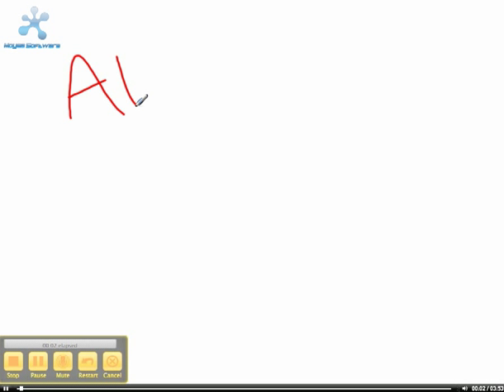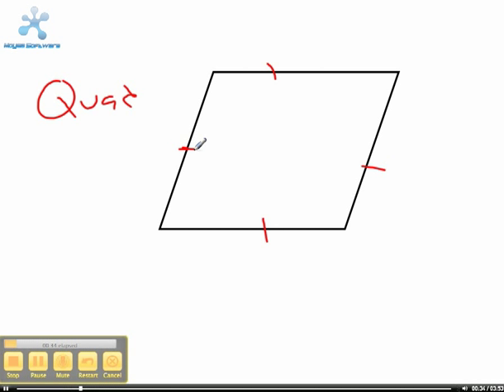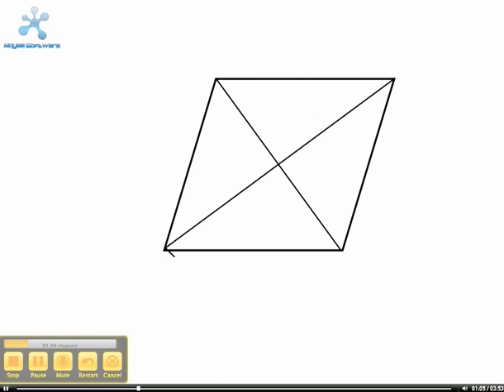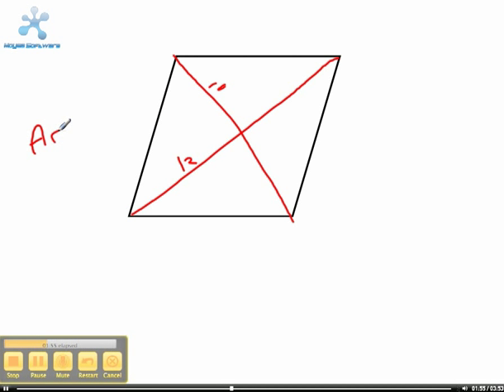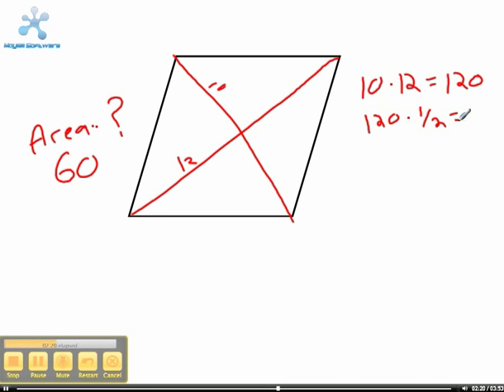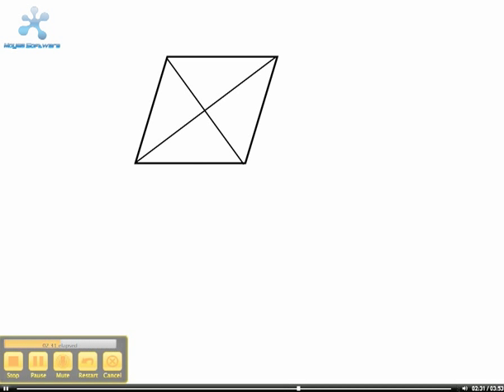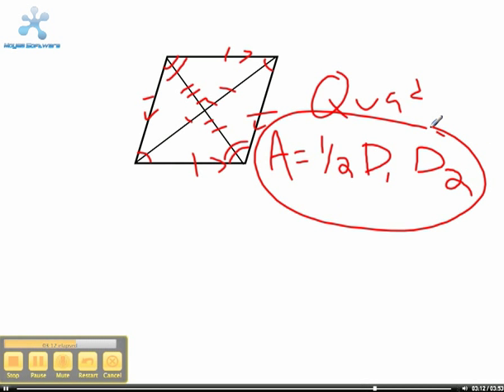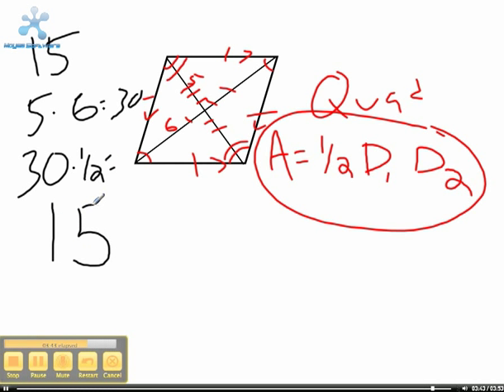Area of a Rhombus 2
Another student made video on how to find the area of a rhombus.